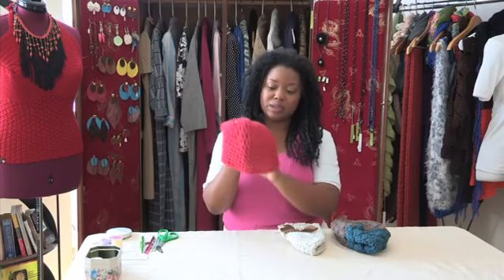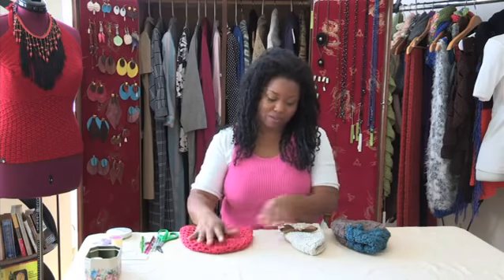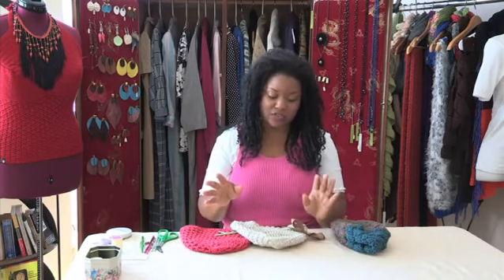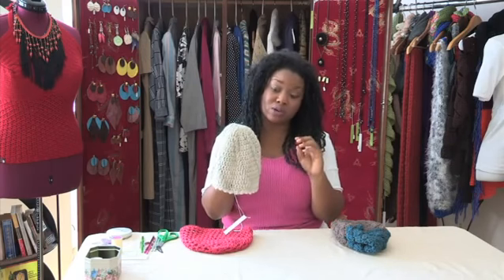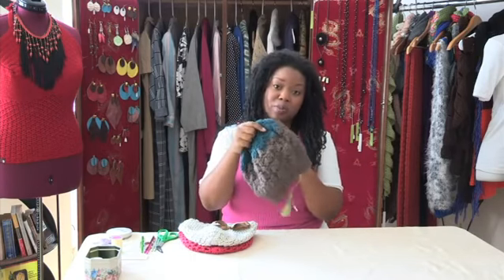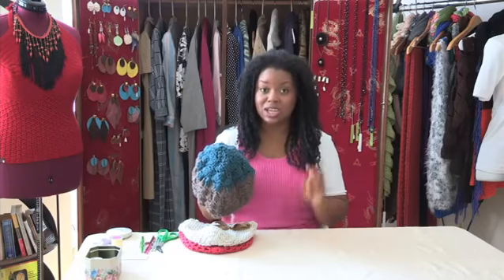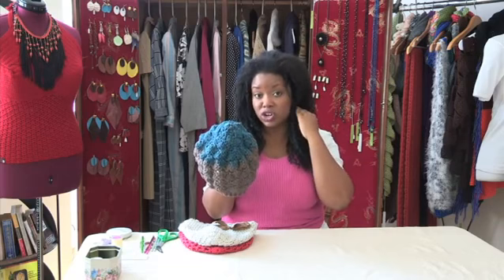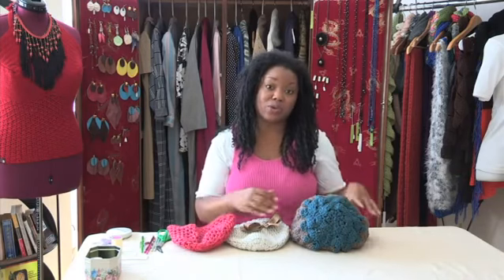How to Crochet Winter Hats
How to Crochet Winter Hats. Part of the series: How to Crochet Headwear. Crocheting winter hats is a great way to make sure your wardrobe is ready for the cold months ahead. Find out how to crochet winter hats with help from a knitwear and accessories designer in this free video clip.